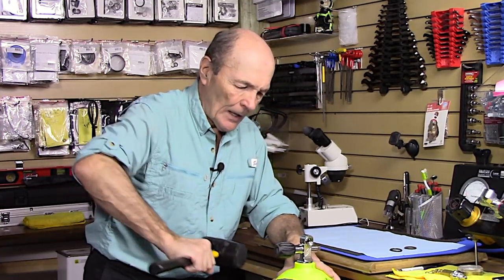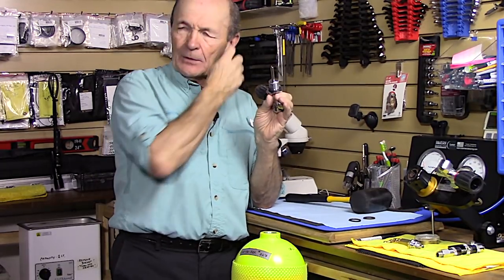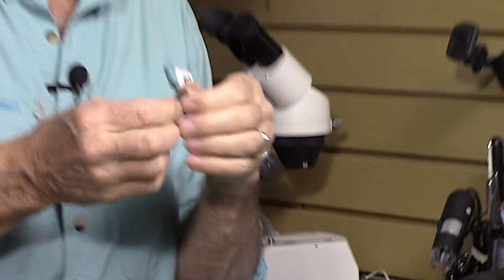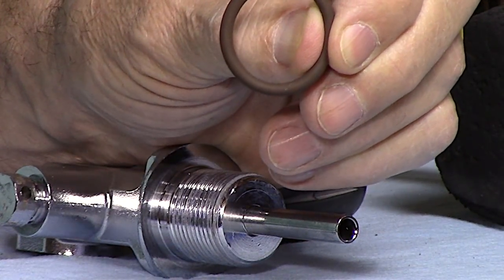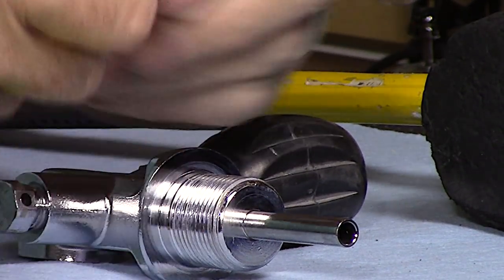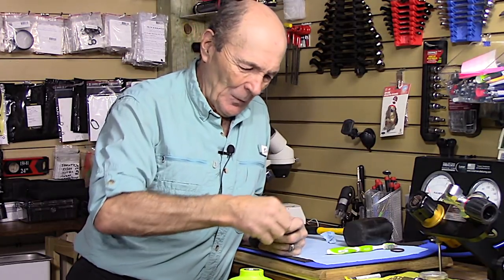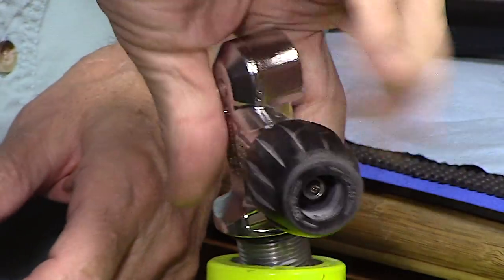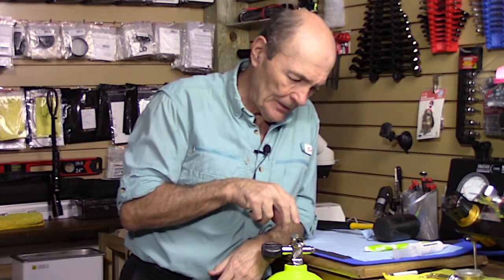Replacing Your Tank Valve O-Ring - Scuba Tech Tips: S07E15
A tank valve O-ring holds a lot of pressure inside so how is it replaced?  Alec shows all the steps required to properly replace a scuba tank O-ring whether you do it or learn how a dive store does it.